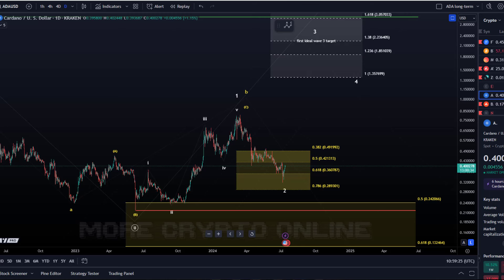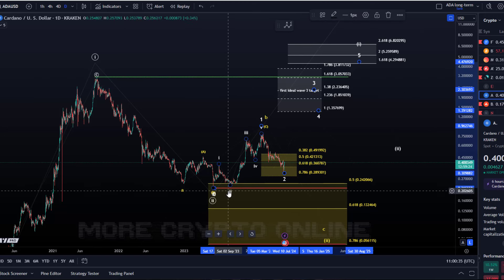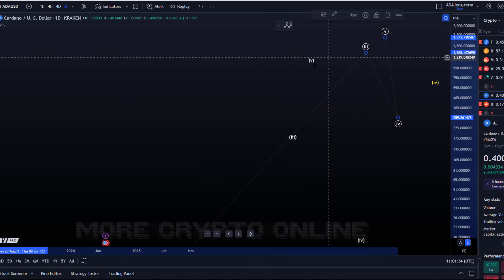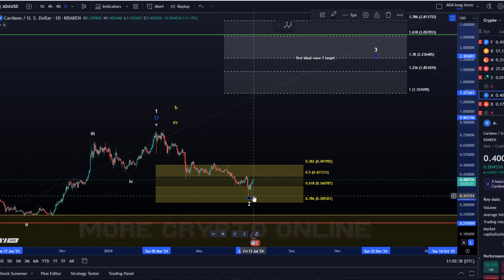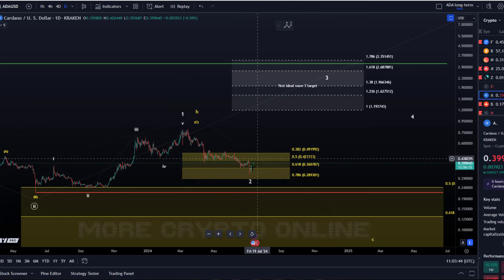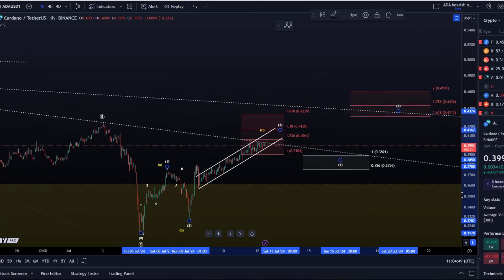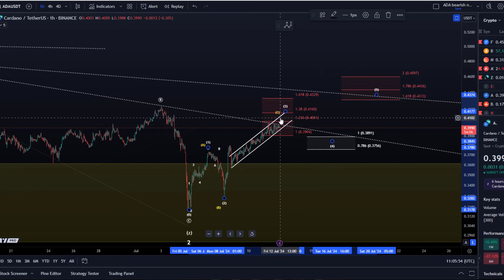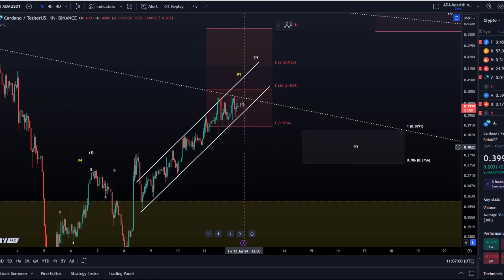Cardano ADA Price News Today - Elliott Wave Technical Analysis and Price Now! Price Prediction!